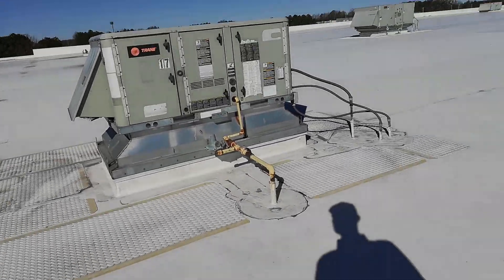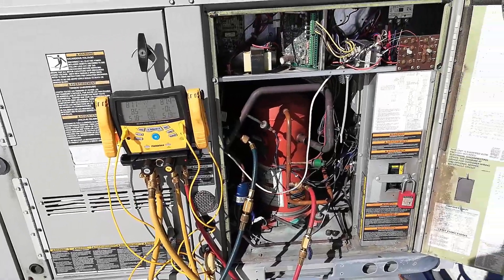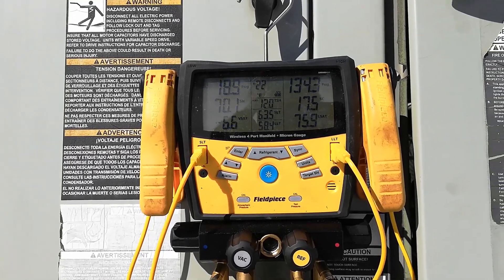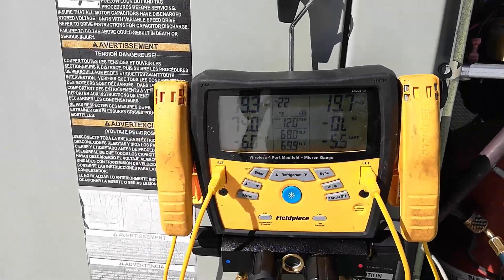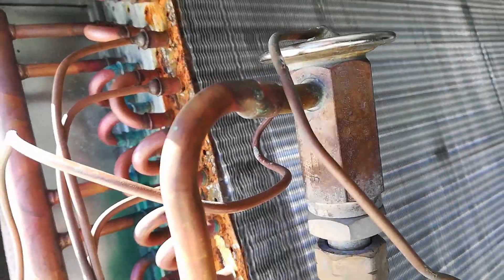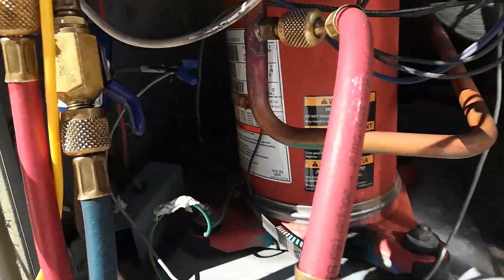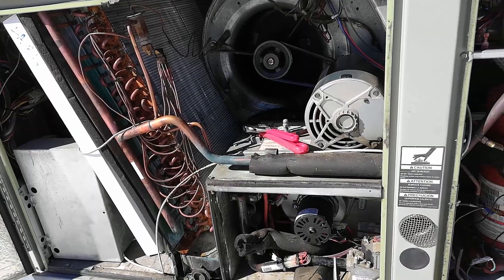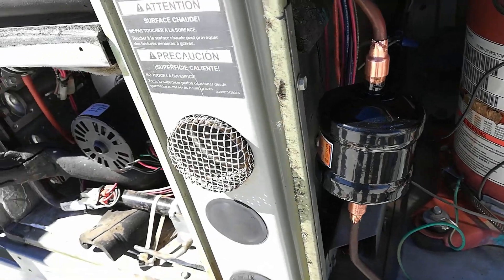Trane RTU TXV Replacement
Replacing a TXV in a 4 Ton Trane RTU.
RS44B actual super heat in the end is 5.5*, and subcool is 29*. Ambient temp was low 60s*.